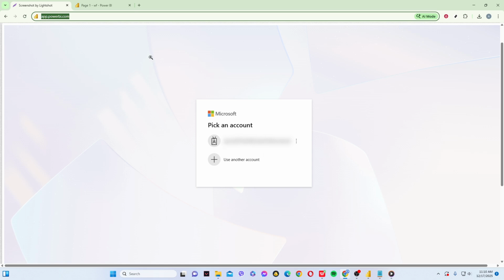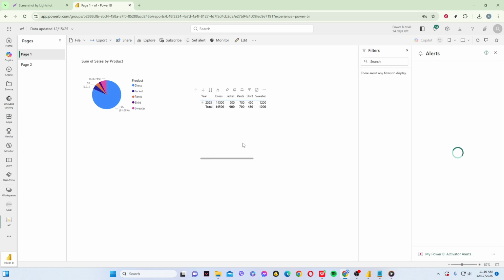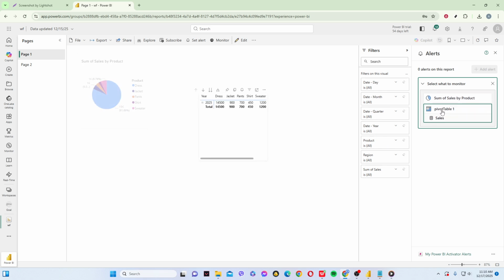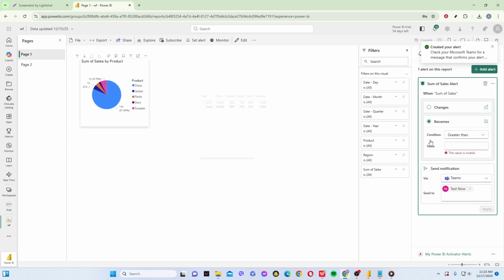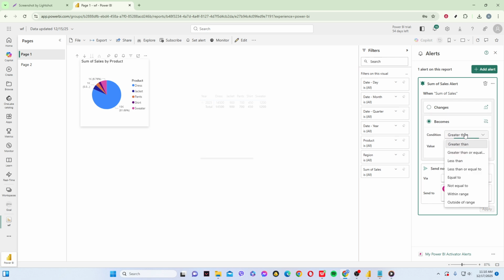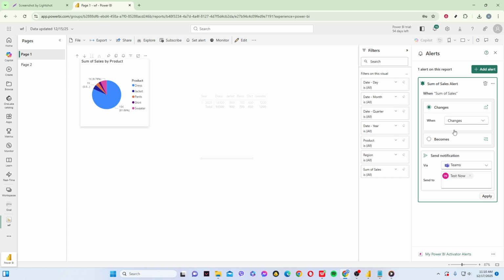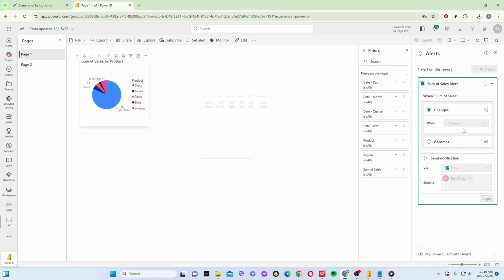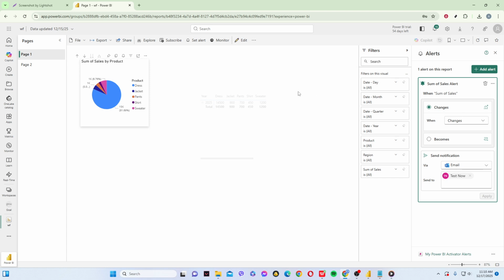How To Set Up Alerts and Notifications in Power BI 2026 (Get Automatic Email Alerts)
how to set up alerts and notifications in Power BI so you’re automatically notified when key metrics change. If you’re tracking KPIs, sales numbers, or thresholds in Microsoft Power BI, this guide shows how to configure alerts correctly using Power BI Service.

You’ll learn which visuals support alerts, how to set data thresholds, choose notification frequency, and receive email alerts when values go above or below your limits. The video also covers common issues like alerts not triggering or visuals not being eligible for alerts.